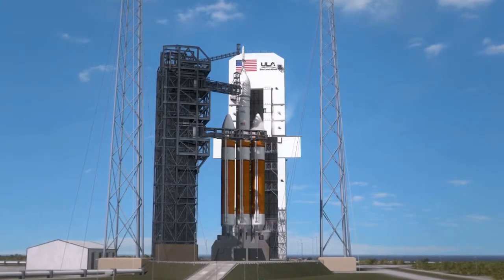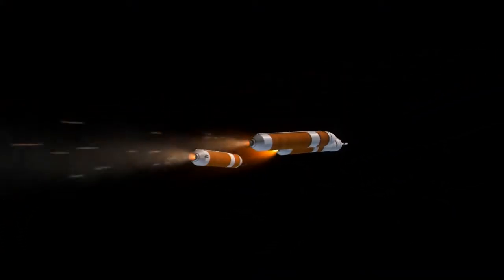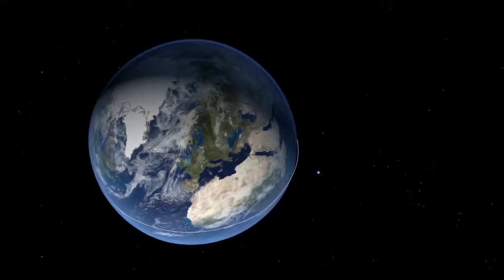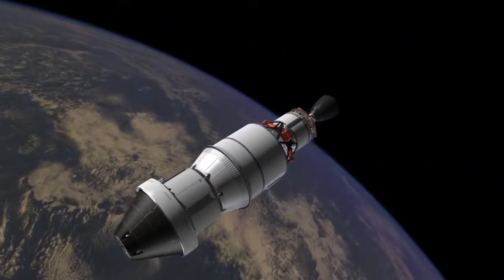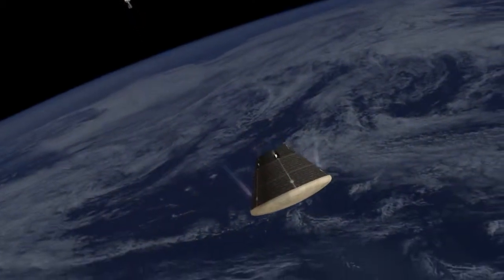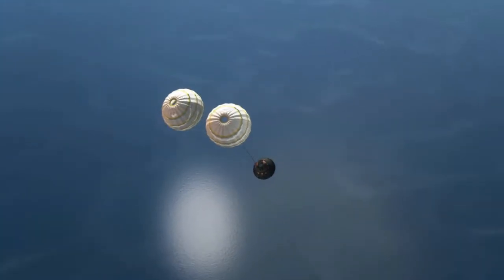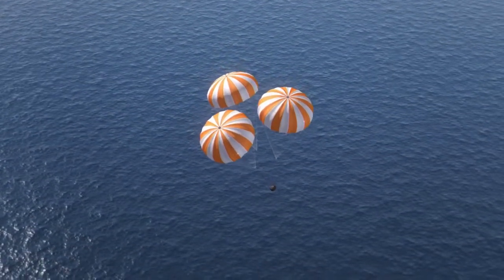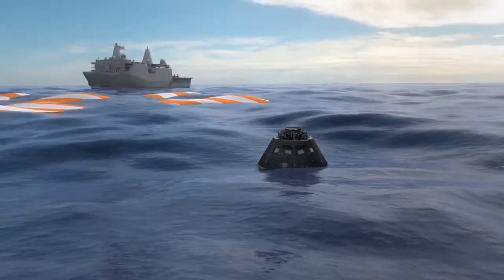Orion Exploration Flight Test Animation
The Orion MPCV (Multi-Purpose Crew Vehicle) is based on the Orion design requirements for traveling beyond low Earth orbit (LEO). Orion will serve as the exploration vehicle that will carry the crew to space, provide emergency abort capability, sustain the crew during the space travel, and provide safe re-entry from deep space return velocities.

Spacecraft to serve as the primary crew vehicle for missions beyond LEO
Capable of conducting regular in-space operations (rendezvous, docking, extravehicular activity) in conjunction with payloads delivered by the Space Launch System (SLS) for missions beyond LEO
Capability to be a backup system for International Space Station cargo and crew delivery.